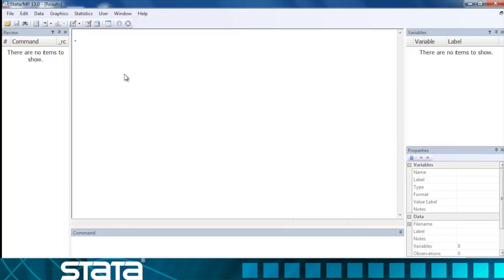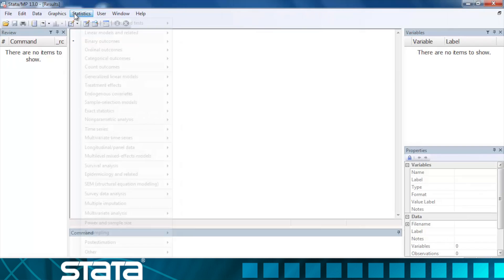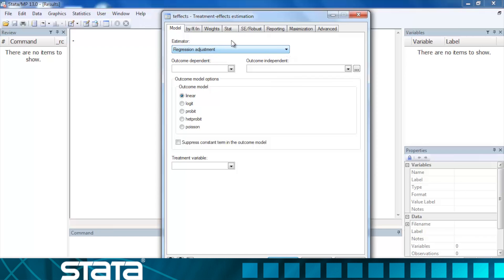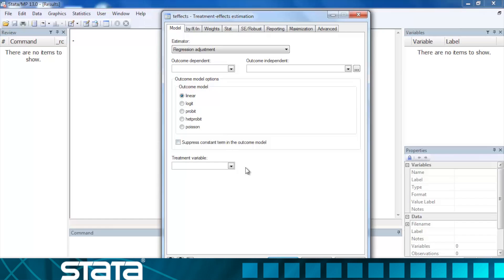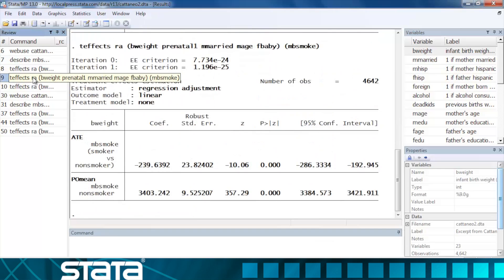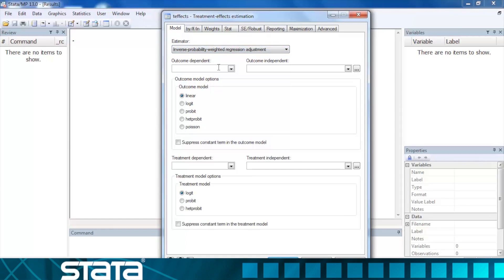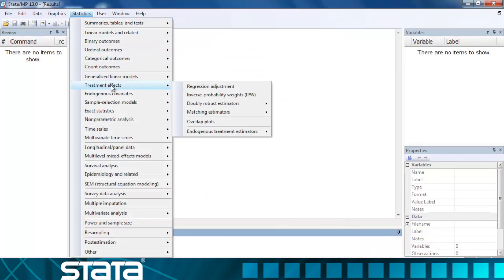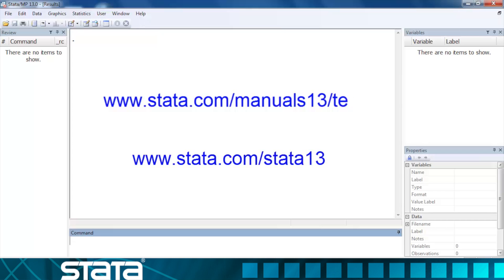Tour of treatment effects in Stata®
Take a tour of the treatment-effects features in Stata 13, including the doubly robust estimators, the inverse-probability weights (IPW) estimator, propensity-score matching, and nearest-neighbor matching.